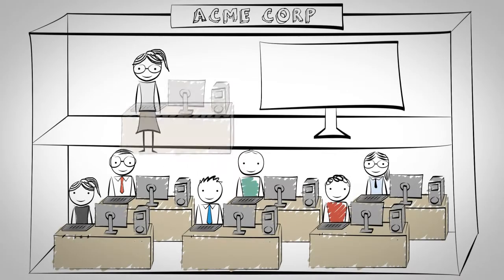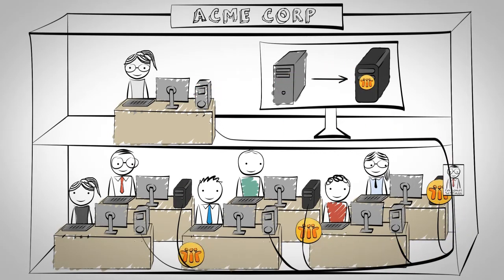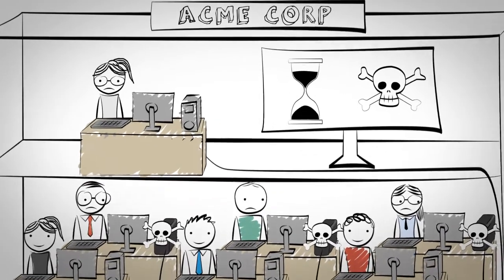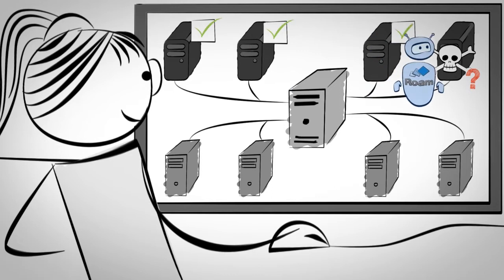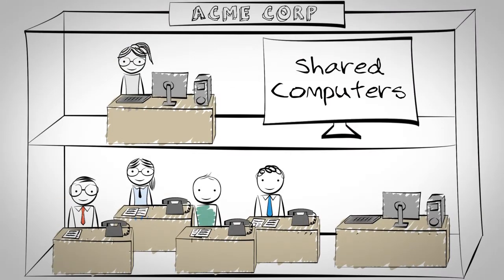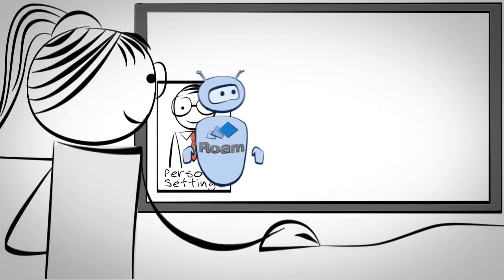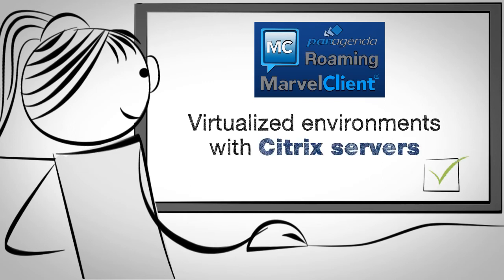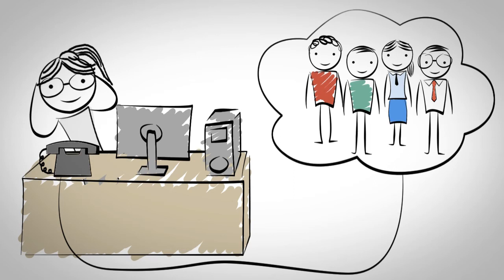MarvelClient Roaming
Get to know what MarvelClient Roaming does and how it can help you with machine backup, restoring, roaming, citrix and more!